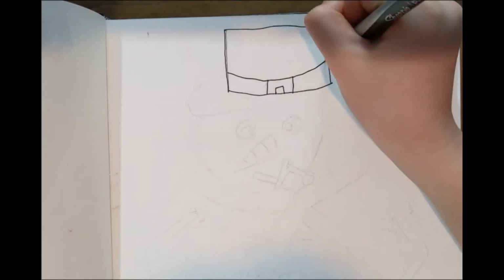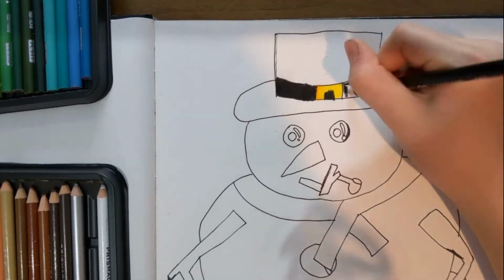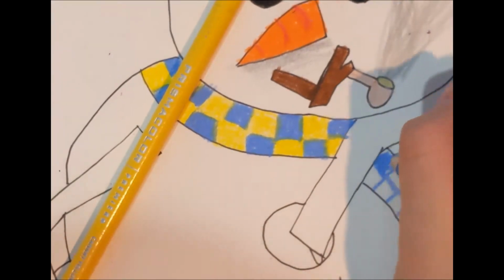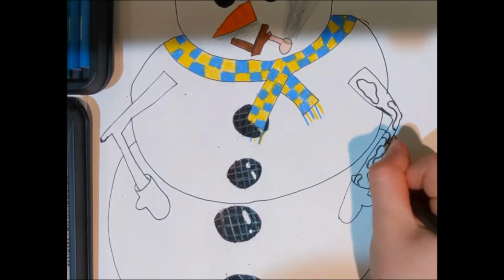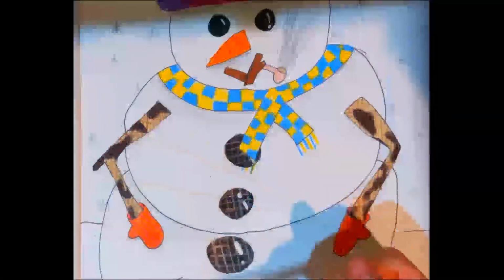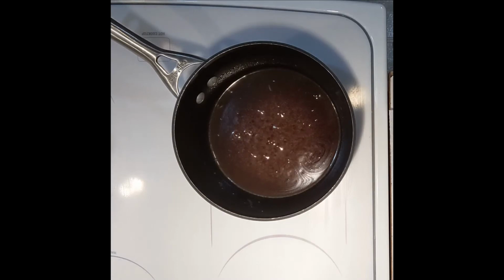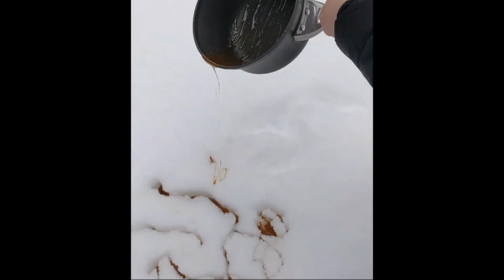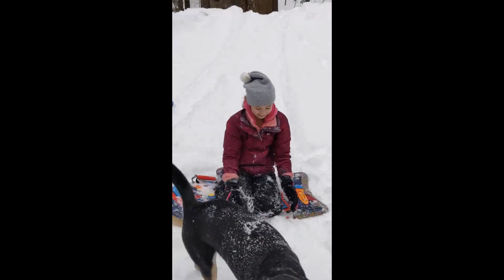Celebrating Snow!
Celebrate snow with a snowman drawing and a bonus candy bake!